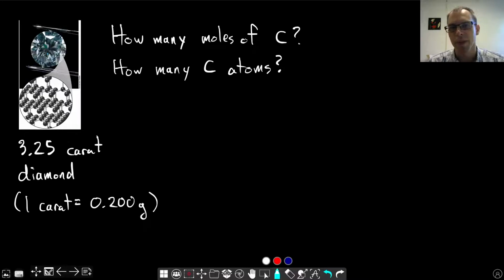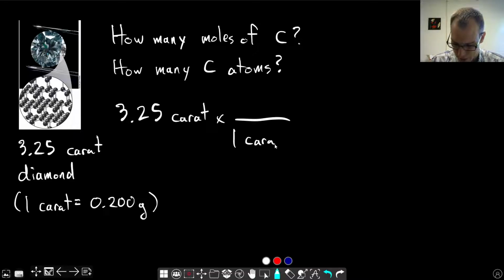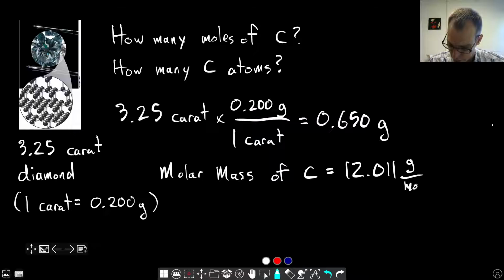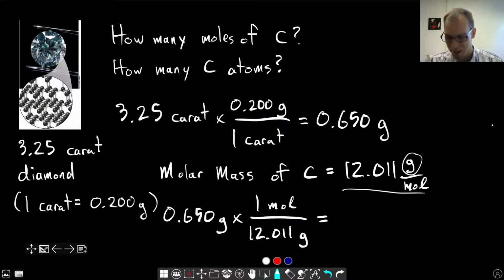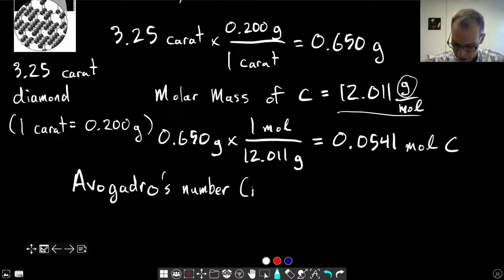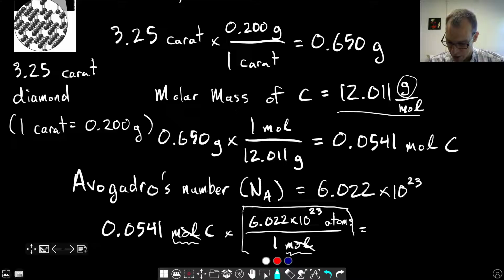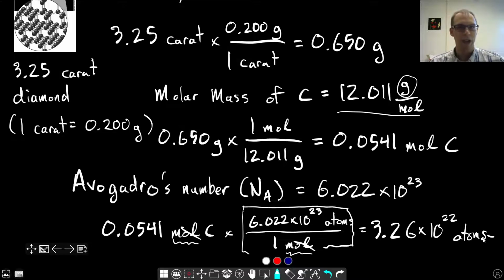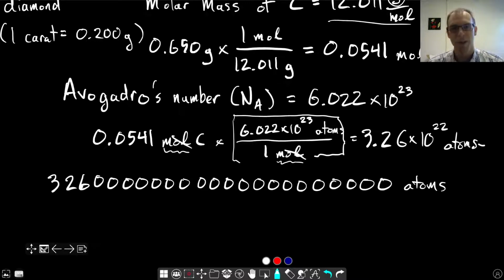Chapter 3: Calculating Number of Atoms in a Diamond | CHM 103 | 028